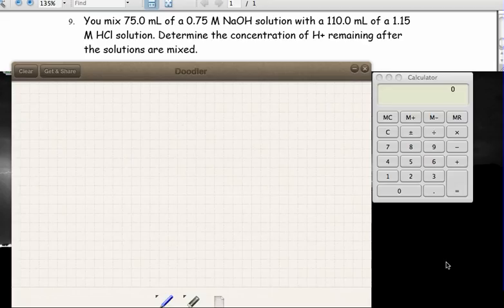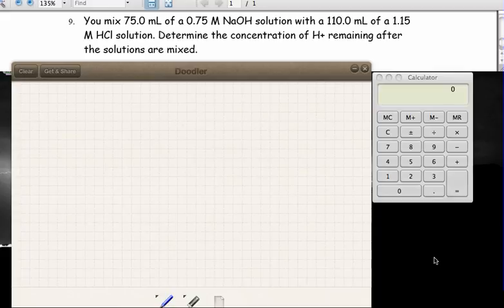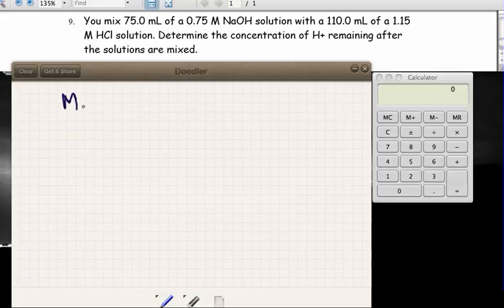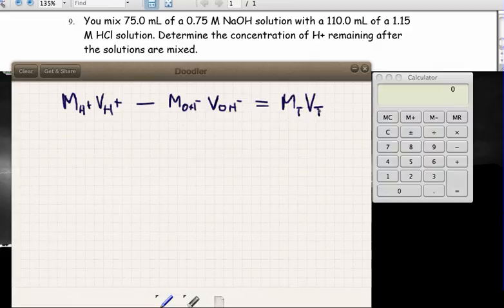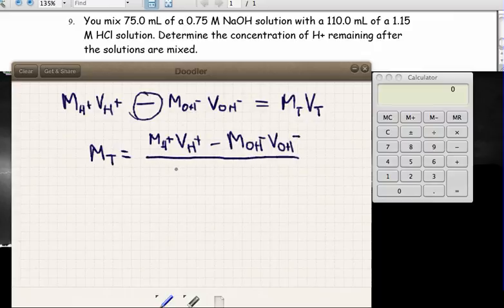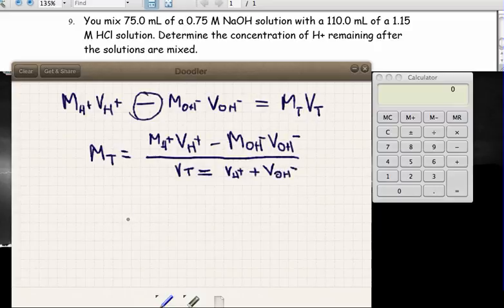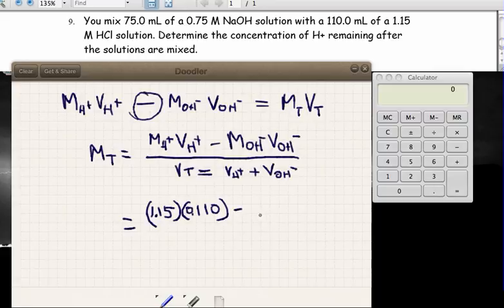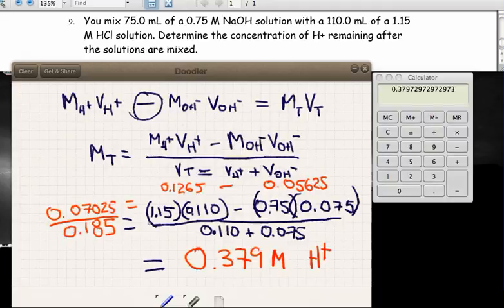Chapter 14 problem 9.mp4